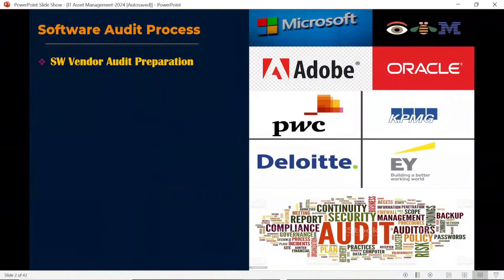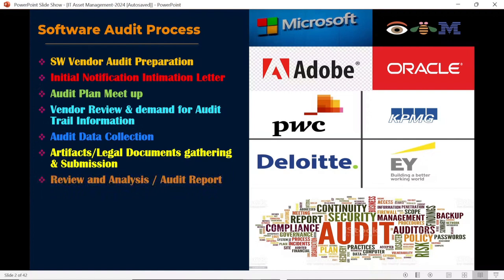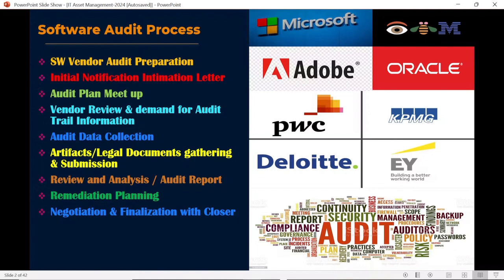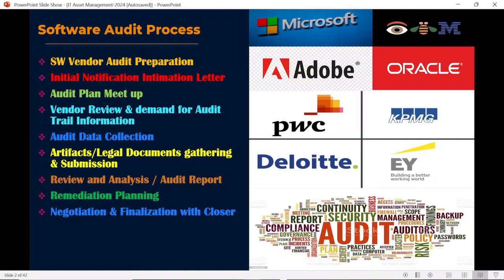Software Audit Process Explained: A Beginner's Guide SAM - AI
Hello Everyone,
Let's Discuss about VMware by Broadcom Acquisition Impact on Customers & Licensing
Keep continue Learning & Growing...

👉Learning Of the Week:
Software License & Contract Data collection
Software  License/Entitlement data review & Analysis
Software License onboarding
Software Asset Request Management
Software License Allocation
Software Renewal Management
Software Inventory Tracking
Software Uses Monitoring
Control over Unauthorized software Installation
Software Harvesting & avoid Unnecessary Purchase
Software Cost & Spend management $$$$
Software License & Compliance Management
Uninstall & Retire Software
IT asset management
ITAM
SAM
HAM
ITSM
IT asset management software
IT asset management in Service Desk Plus
IT inventory management
ITAM in Service Desk Plus
software asset management
Resolve Your Query
IT asset management,
 ITAM
help desk software
helpdesk software
service desk software
IT management software
asset management
IT inventory management
Insight UK
david foxen
snow software
asset management
futureproof
Software Asset Management
SAM best practices
Software licensing management
IT asset management
License optimization
SAM audits
Software asset tracking
SAM certification
SAM governance
SAM lifecycle management
Software inventory management
SAM metrics
SAM reporting
Software procurement
SAM in enterprise
IT Asset Management
End of Life Software